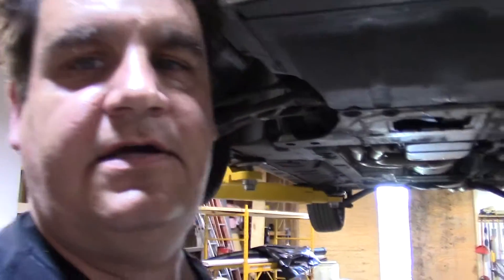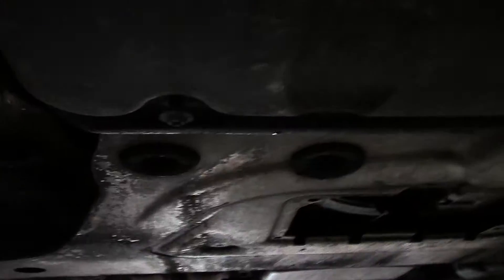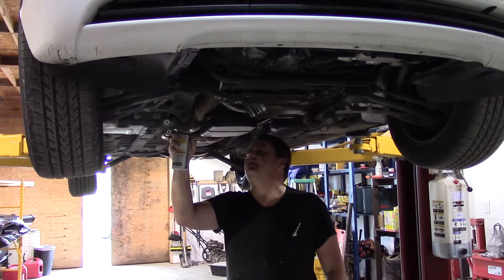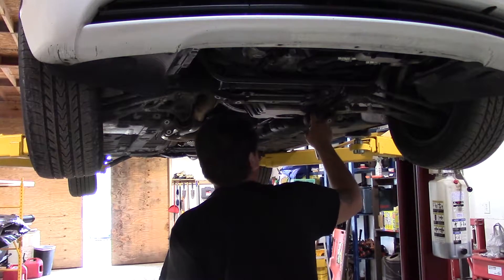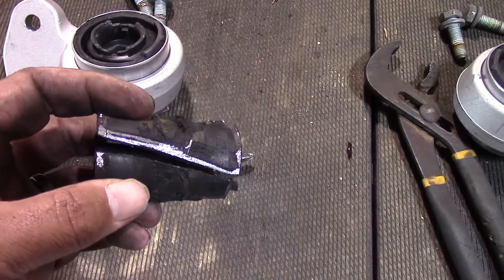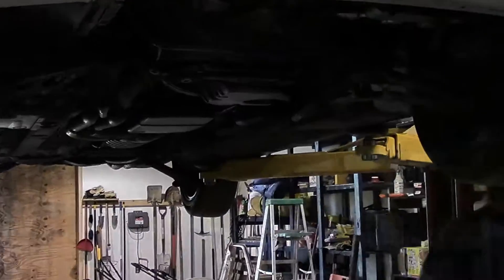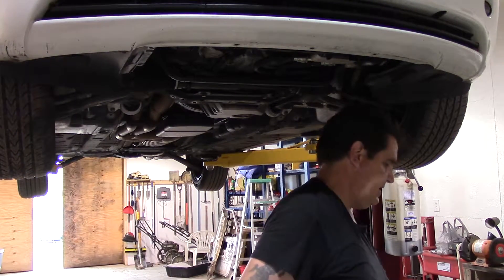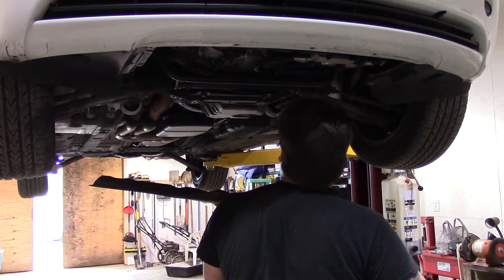2003 BMW 325i Lower control arm bushing replacement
In this video, I am replacing the lower control arm bushings on a 2003 BMW 325i. The owner complained of a clunking sound coming from the front end while driving over rough pavement and when applying the brakes.